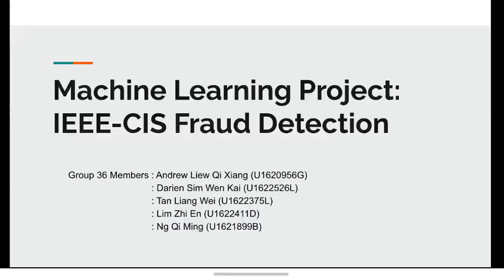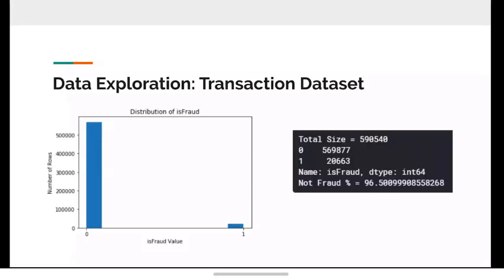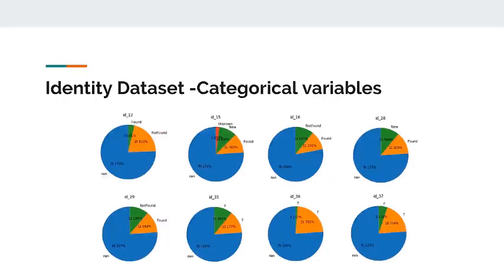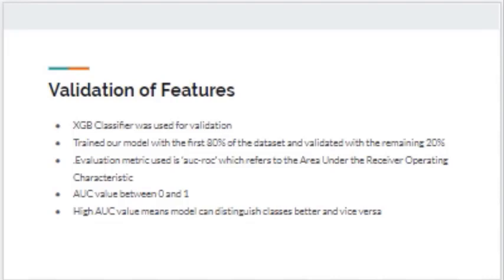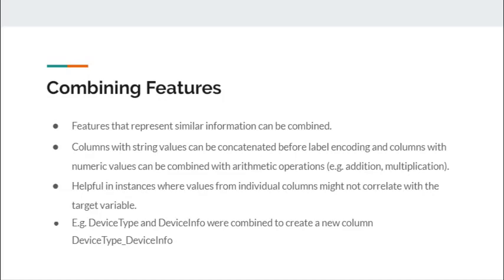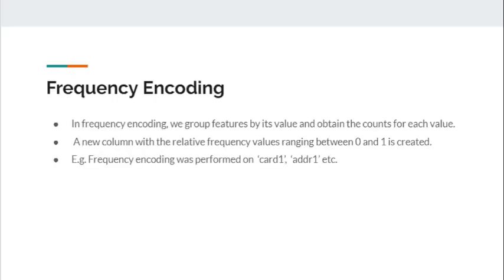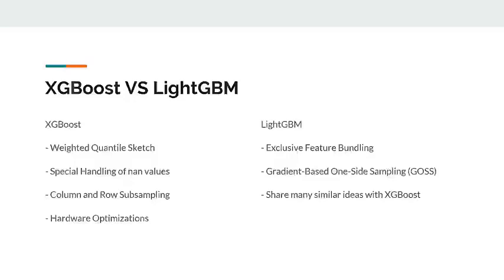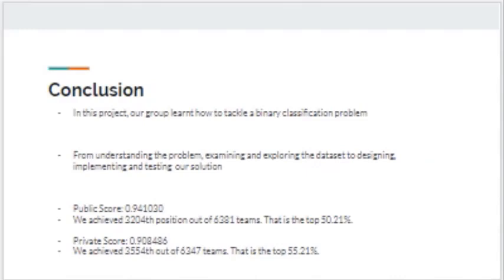IEEE-CIS Fraud Detection Presentation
Group 36. IEEE-CIS Fraud Detection.